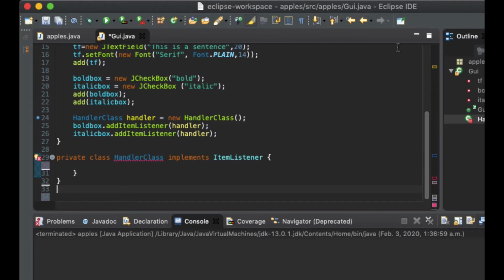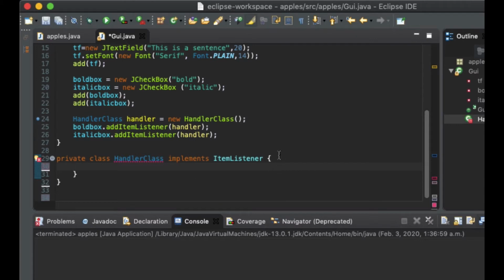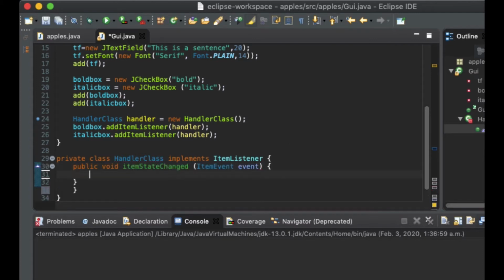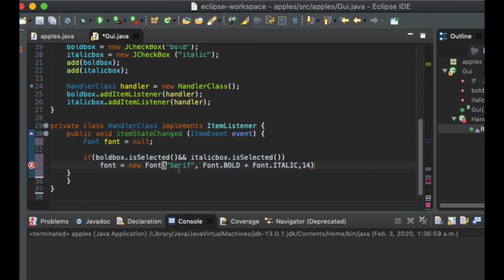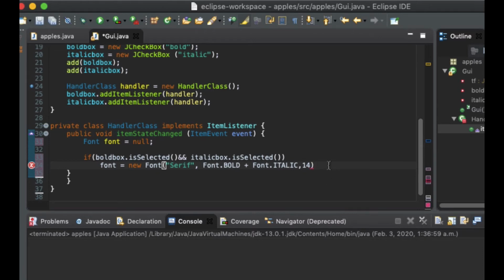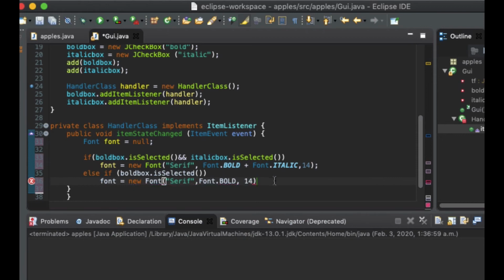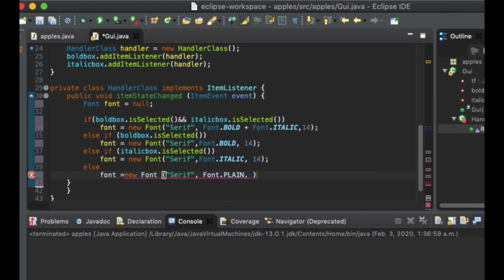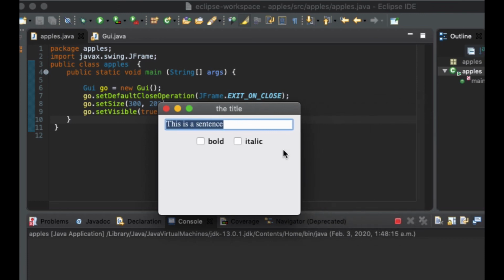Java Programming Tutorial - 64 - The Final Check Box Program